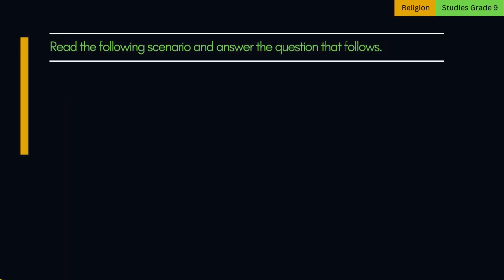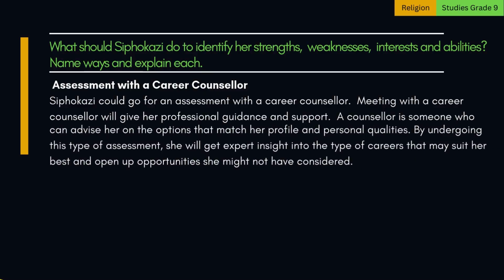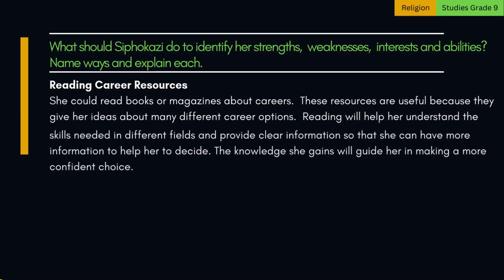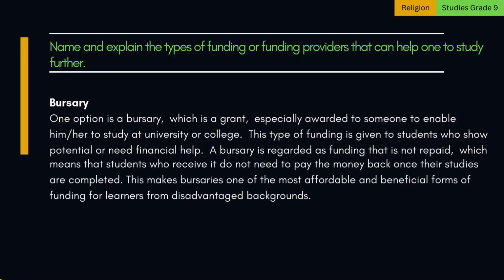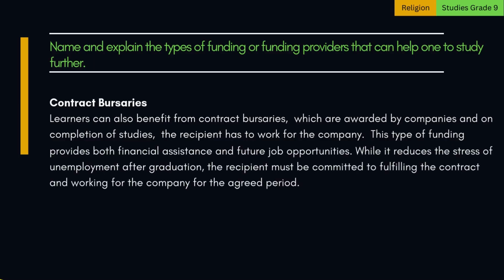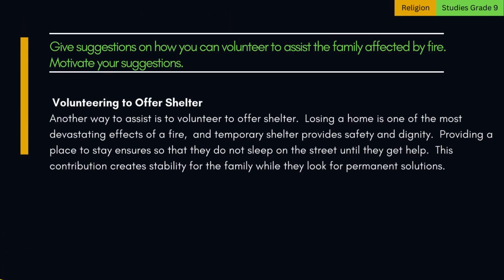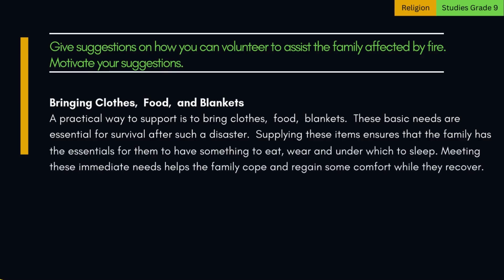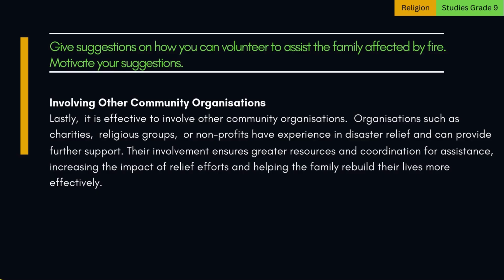Llife Orientation Grade 9: Revision questions and answers EXPLAINED!